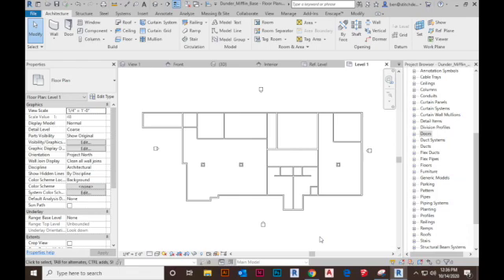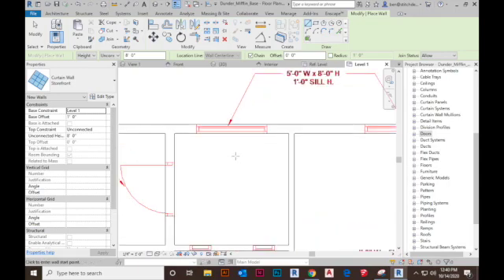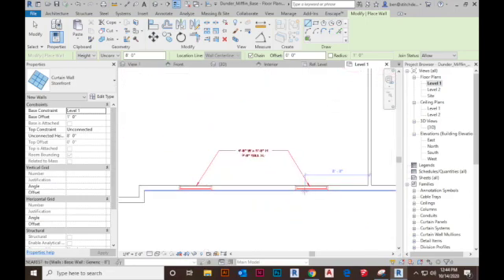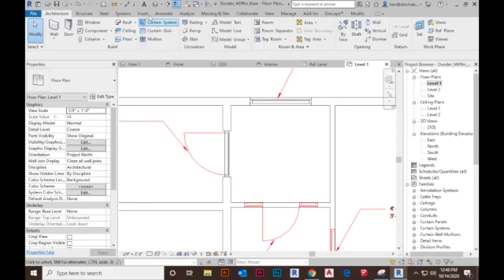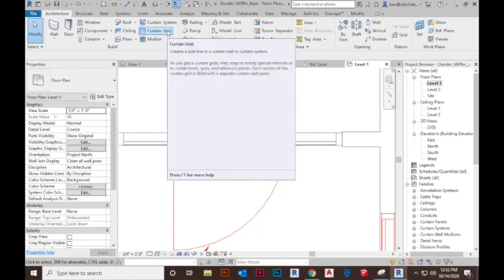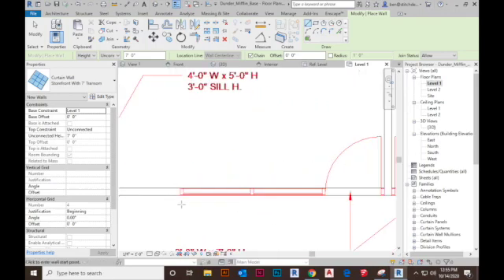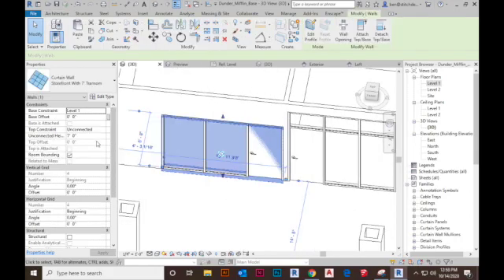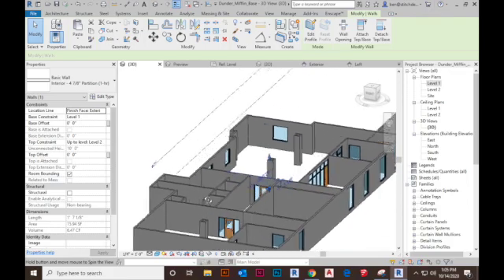Curtain Walls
This video is about Curtain Walls